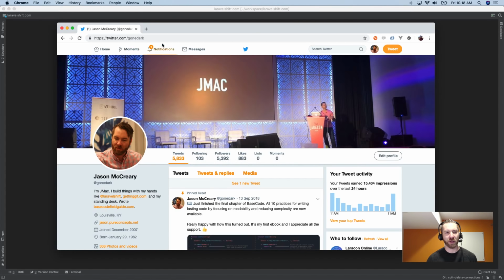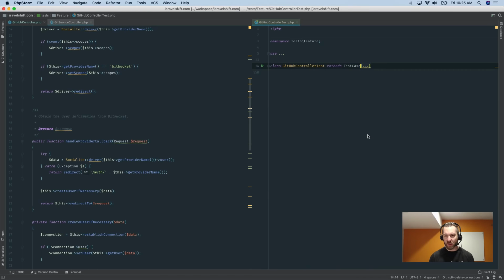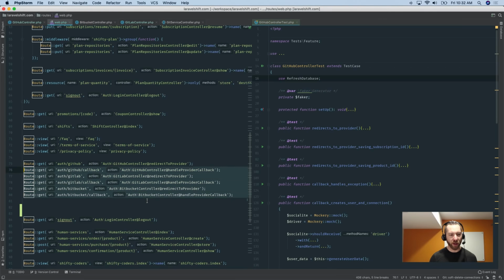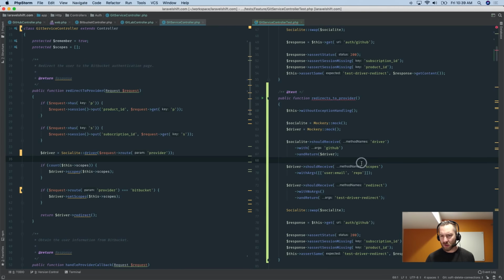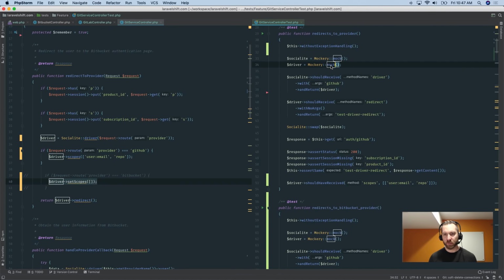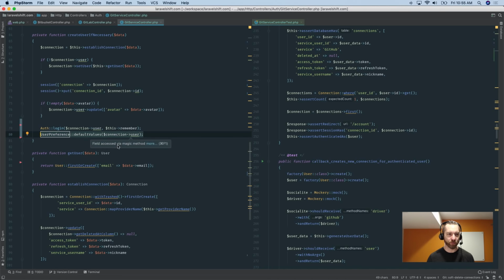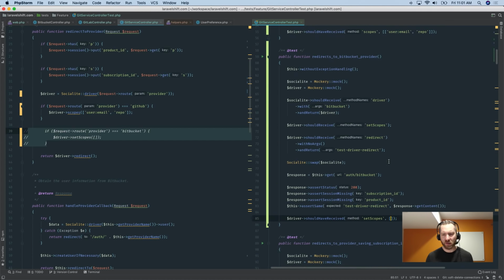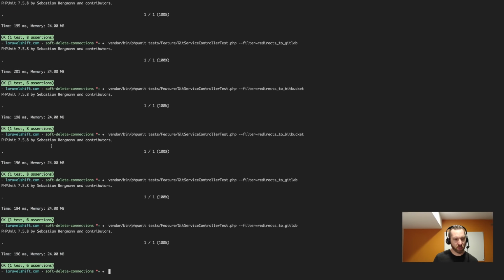Live Refactor - Collapsing "Lazy Classes"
Implementing a few quick refactors I noticed after writing tests for the laravelshift.com login. Now armed with the tests, I can perform them with confidence.